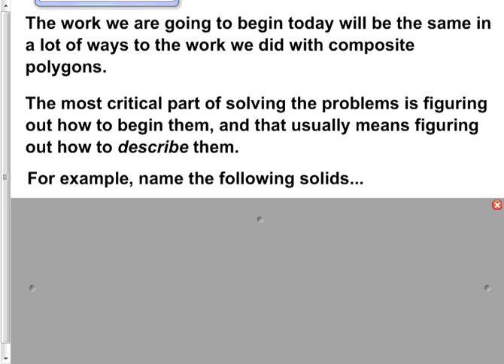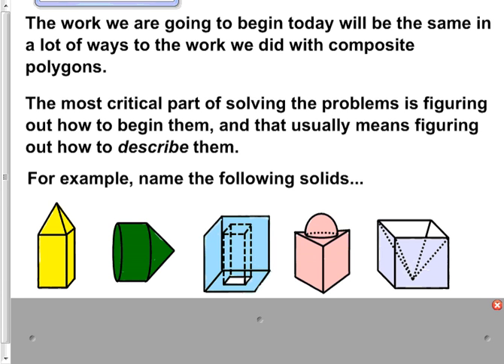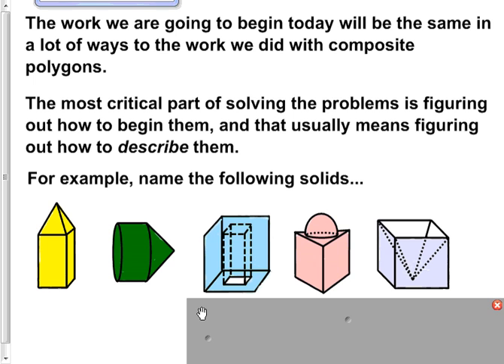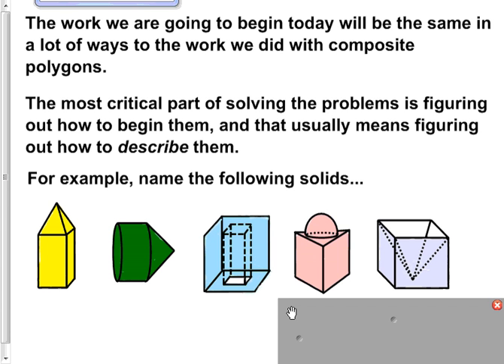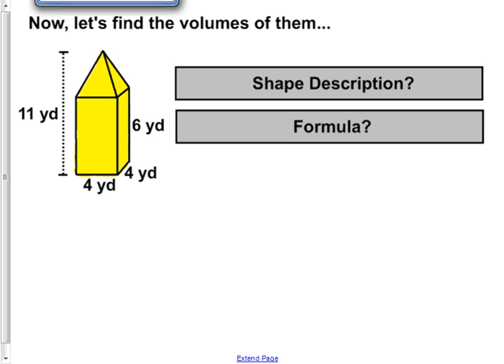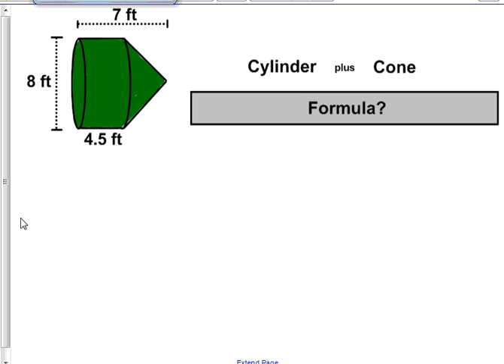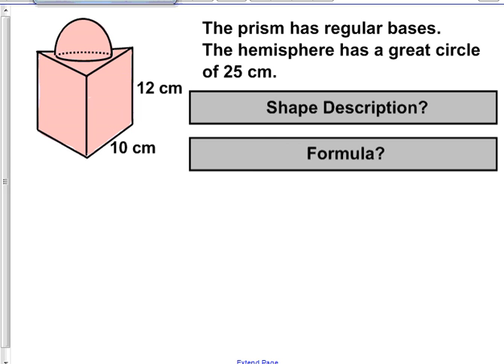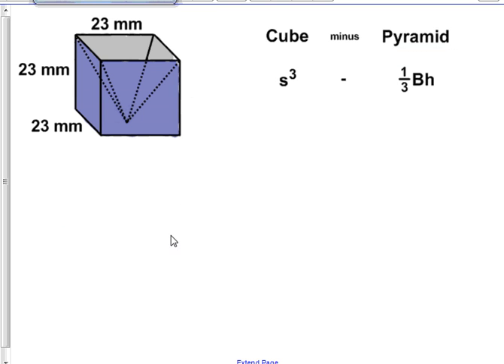G Volumes of Composite Solids